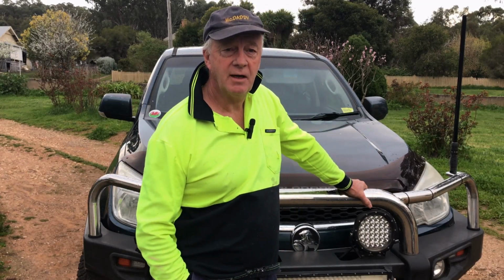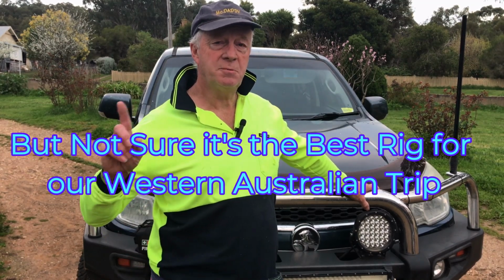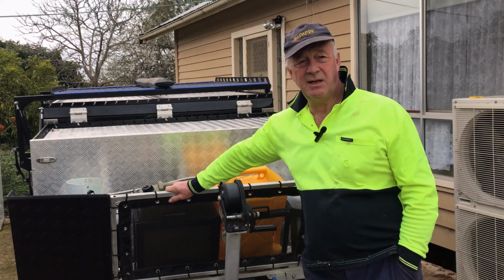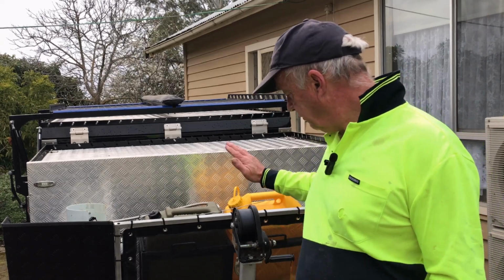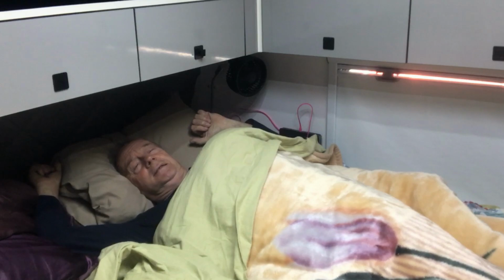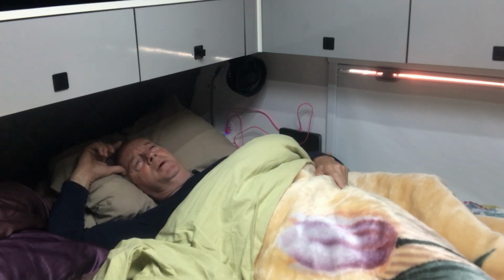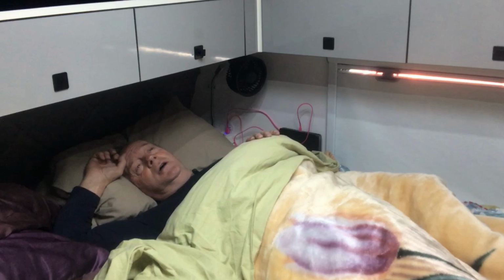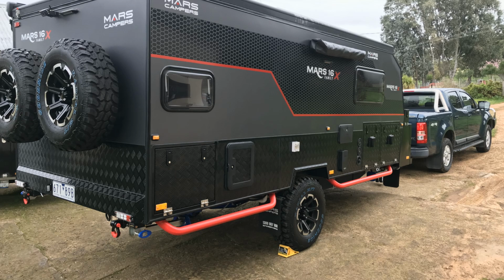Choosing the Right Camper for Your Trip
Mcdaddy has concerns about taking his Forward Fold Camper on the Western Australia Trip as Weather forecasts predict Severe Weather Heavy Rain, Hail and Very Strong winds.

This trip will have many short stops 1-2 days on average as we trek through Victoria and South Australia before Reaching Western Australia.

Unless the Weather gods smile on us and a planet aligns, this could be a marriage ending trip.

For our on and off Road Camper video collection